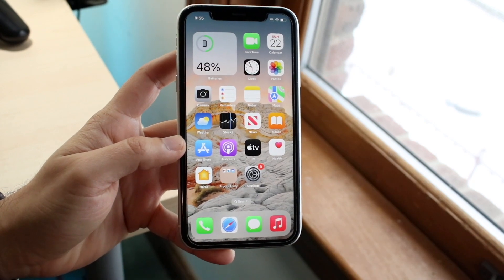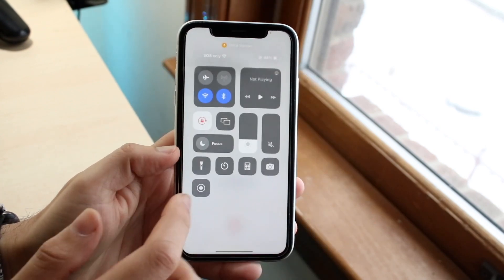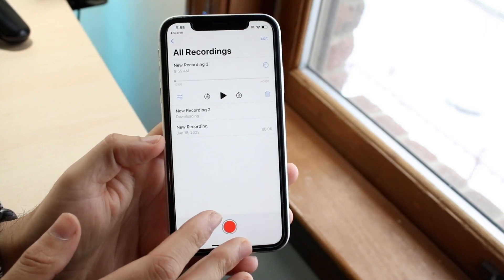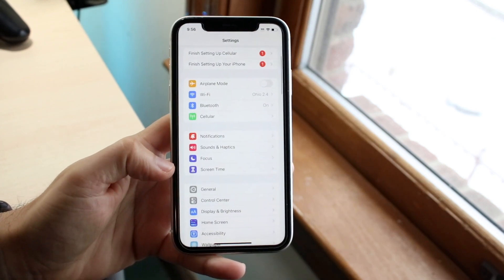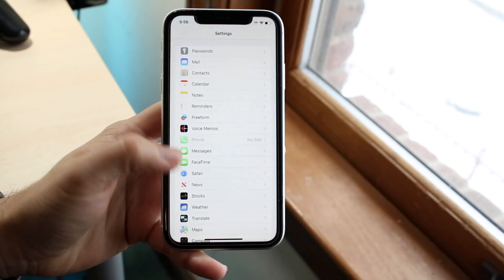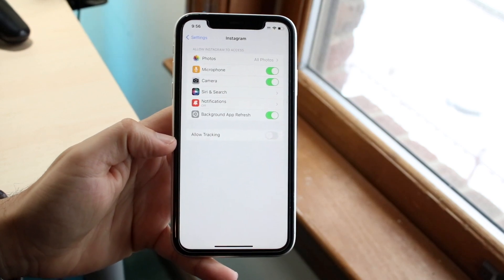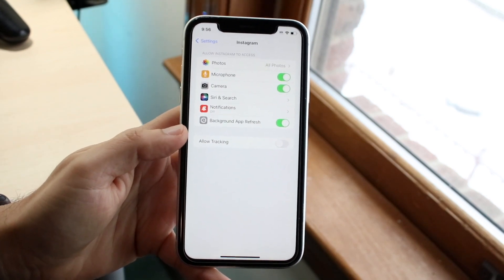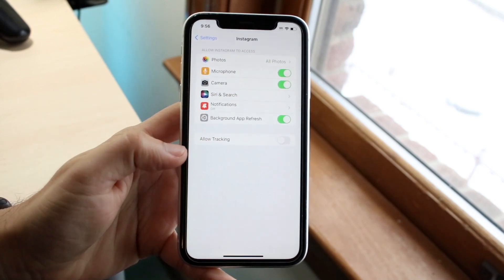How To Turn Off Microphone On iPhone!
Here is exactly How To Turn Off Microphone On iPhone!